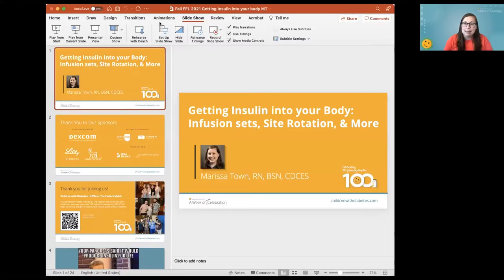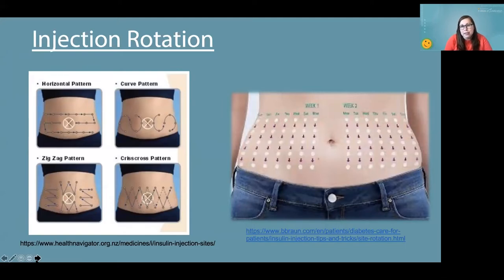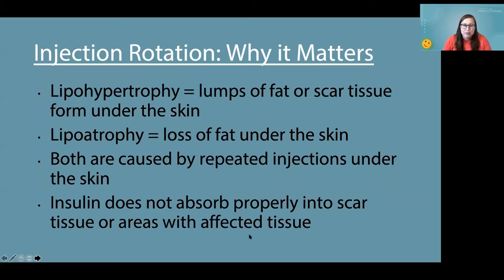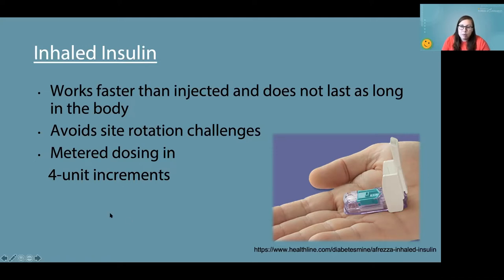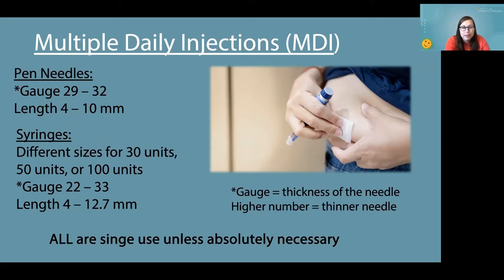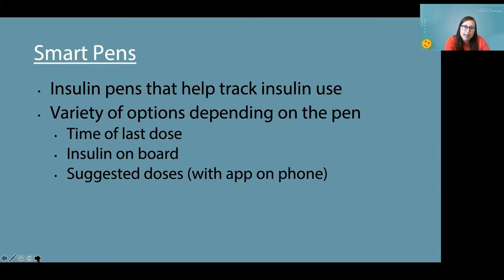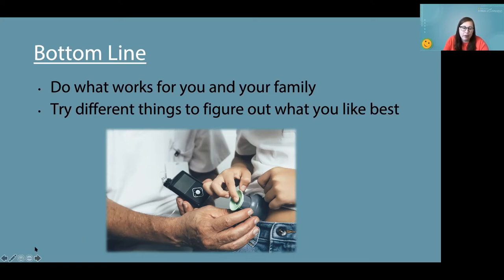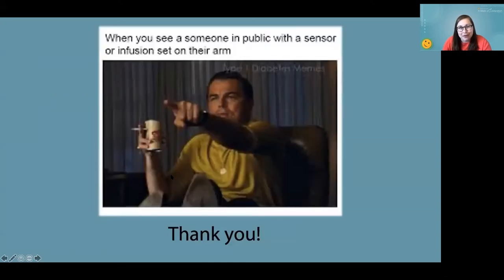Getting Insulin into your Body: Infusion sets, Site Rotation & More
Featuring Marissa Town, BSN, RN, CDCES
Getting insulin into your body sounds easy, but in reality there are some nuances that help ensure that when you inject or infuse insulin into your body, it works sufficiently. Diabetes Care and Education Specialist and person with diabetes Marissa Town will share the key information on site rotation, choosing infusion sets and everything in between.